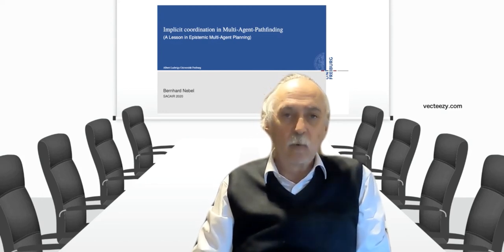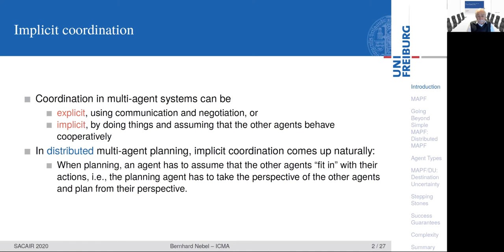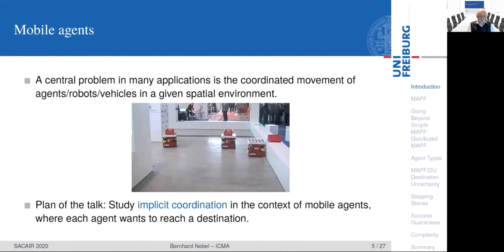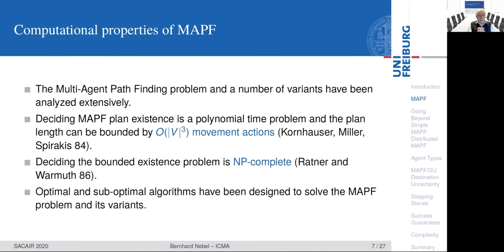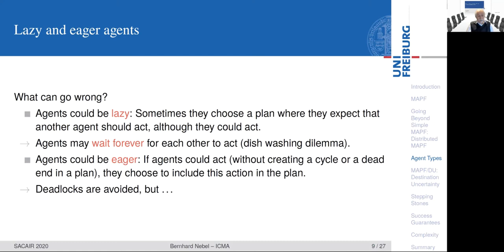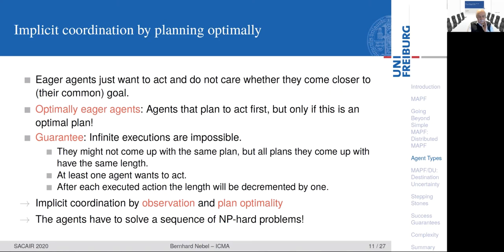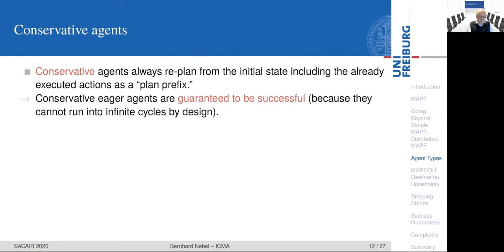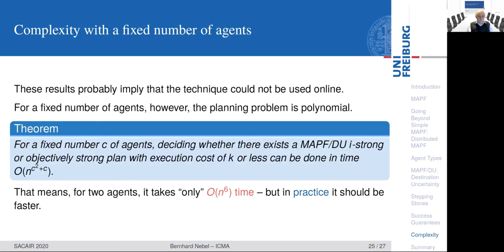Implicit Coordination in Multi-Agent-Pathfinding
SACAIR2020, Conference Day 2: Keynote address, Implicit Coordination in Multi-Agent-Pathfinding, (A lesson in Epistemic Multi-Agent Planning), Prof. Bernhard Nebel, Professor at Albert-Ludwigs-Universität Freiburg (Germany) and head of the research group on Foundations of Artificial Intelligence

SACAIR2020, the Southern African Artificial Intelligence Conference: AI Transforming Humanity. The SACAIR2020 conference was hosted online from 22 – 26 February 2021. For more information visit the conference The conference is held annually and is hosted by the Centre for AI Research (CAIR) a South African distributed research network that was established in 2011 with the aim of building world class Artificial Intelligence research capacity in South Africa. CAIR conducts foundational, directed and applied research into various aspects of AI through its nine research groups based at six universities (the University of Pretoria, the University of KwaZulu-Natal, the University of Cape Town, Stellenbosch University, University of the Western Cape and North-West University).